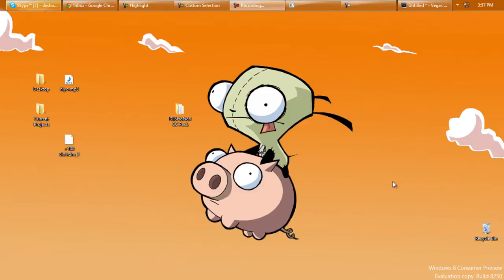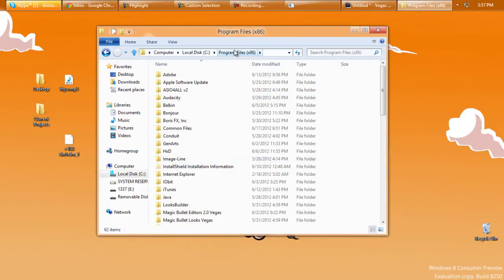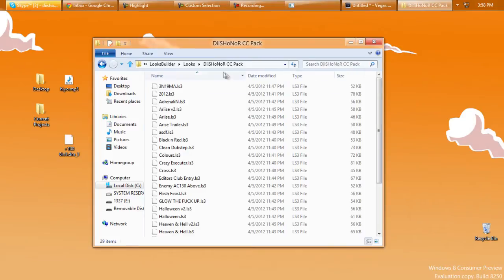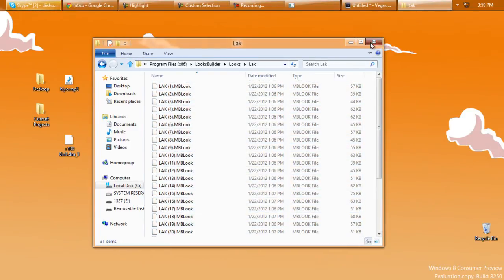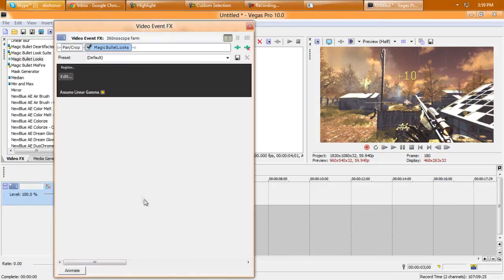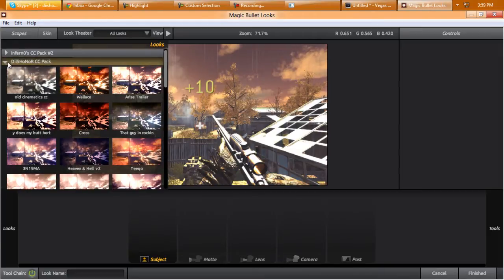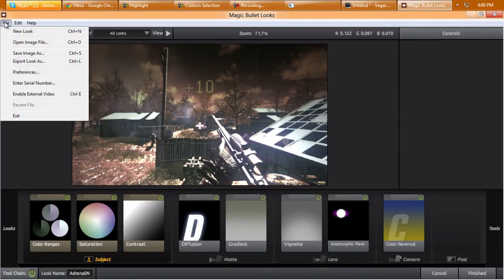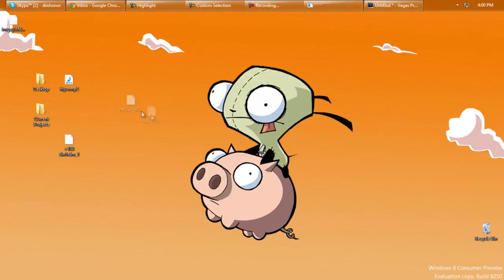How to use Color Corrections from CC Packs [Magic Bullet Looks]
Lots of people have been asking for this, so here it is. Enjoy :)